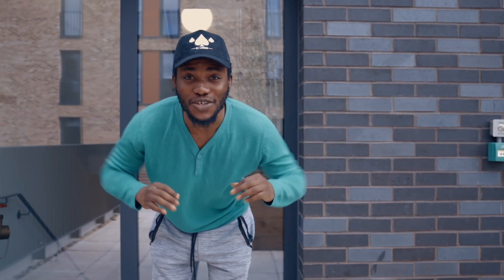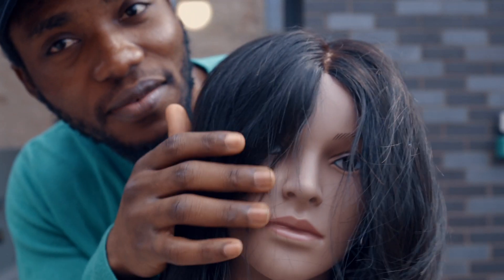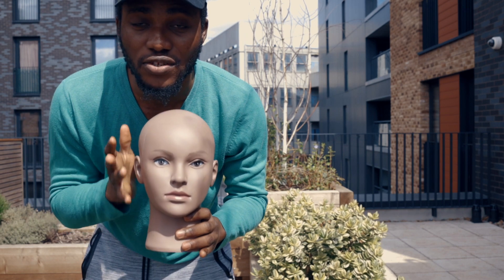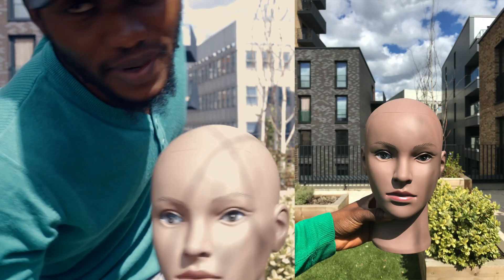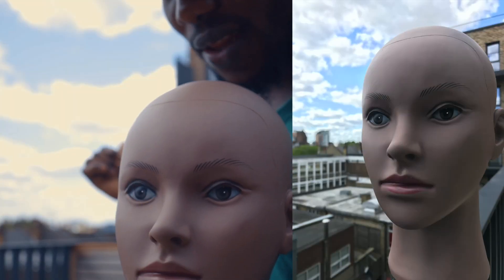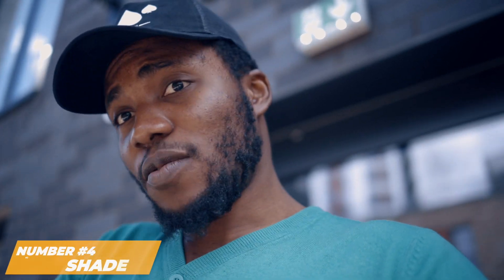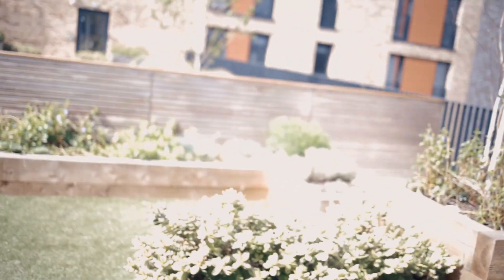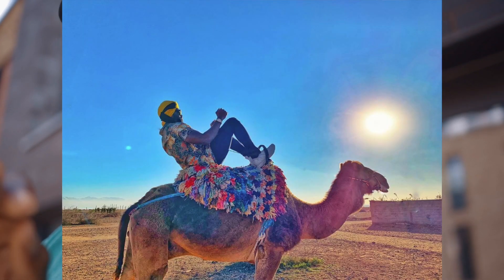How to take amazing pictures with mobile phones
In this Mobile Phone Photography tutorial, i teach you how to use your mobile phone to shoot amazing pictures. Understanding the position to place a subject to take a picture is paramount in shooting outdoor and with mobile phones like Apple Iphone, Androids etc.
Heres a link to a full write up, should incase you need text along side the video tutorial.
So if you are a creative like makeup artists, hairstylist, fashion stylist, a model, photographer or a blogger you can always try this out and see how your images would go from 0-100 real quick.
cheers.